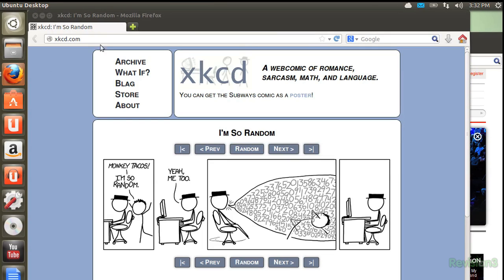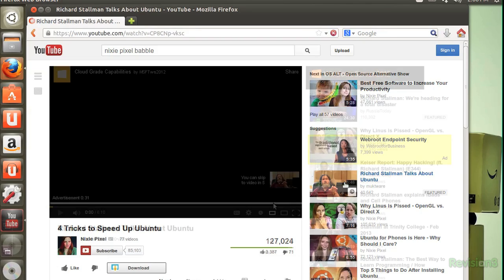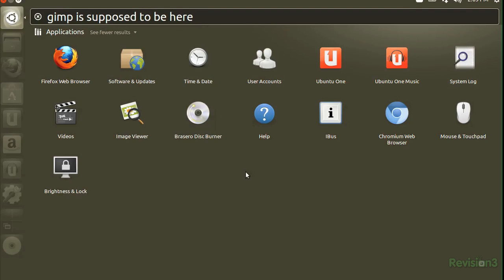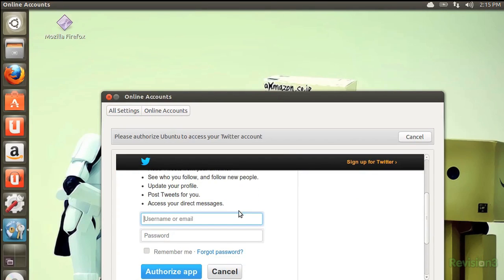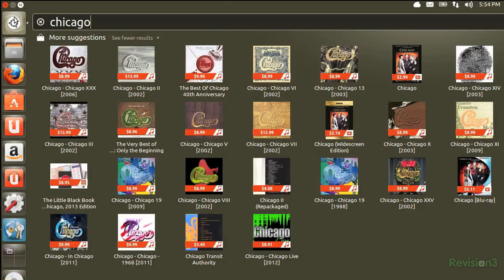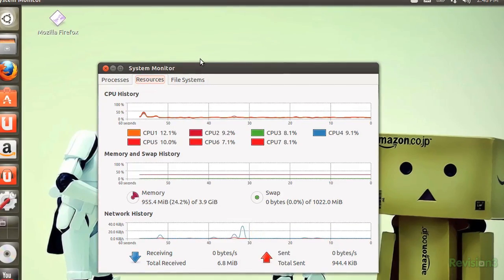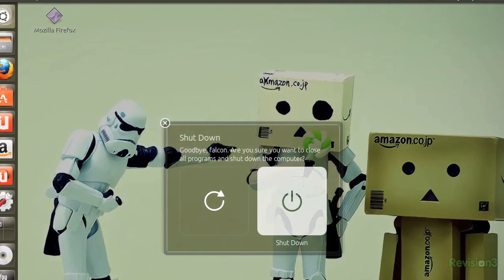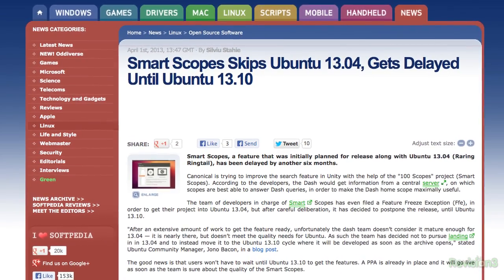Ubuntu 13.04 Review - Raring Ringtail